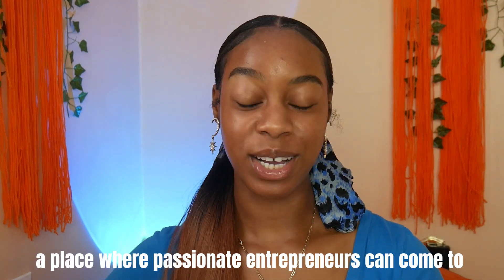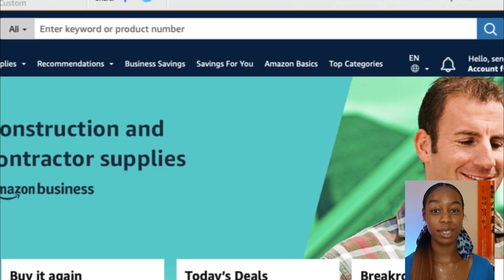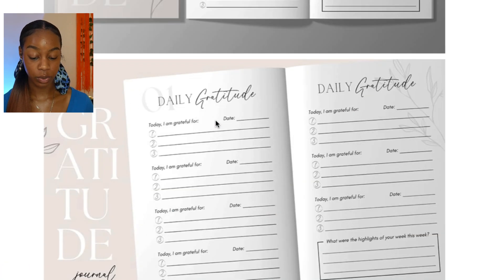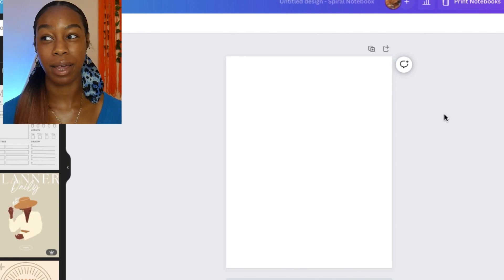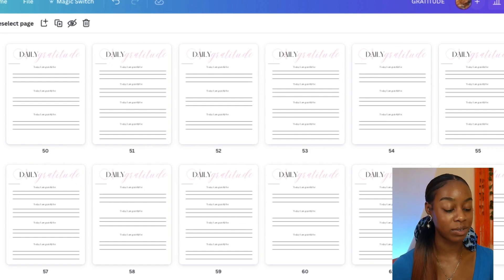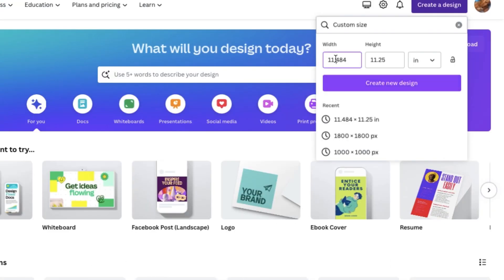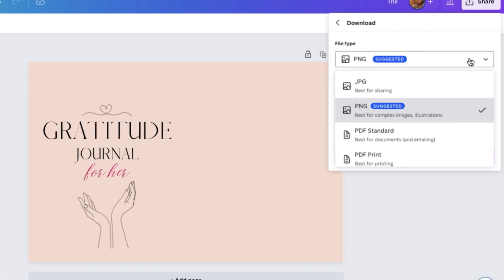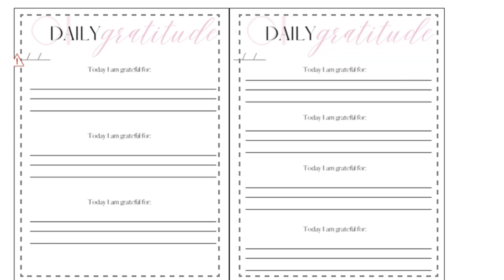HOW TO CREATE A LOW CONTENT BOOK ON AMAZON KDP | MAKE $1000 A MONTH SELLING BOOKS ONLINE *TUTORIAL*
94%|. 94.5K/100K